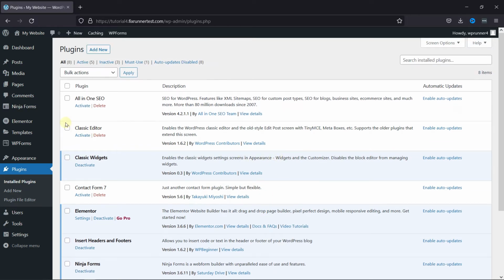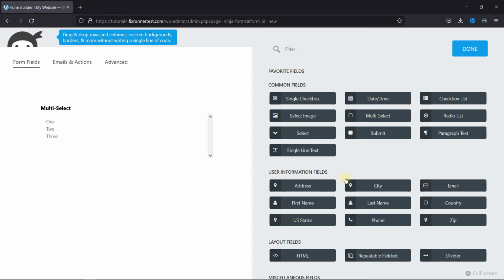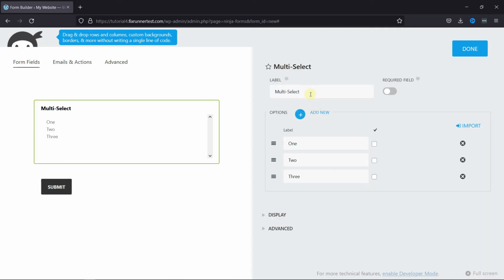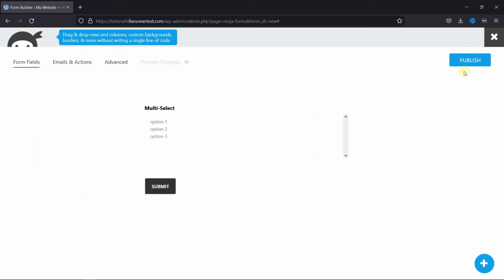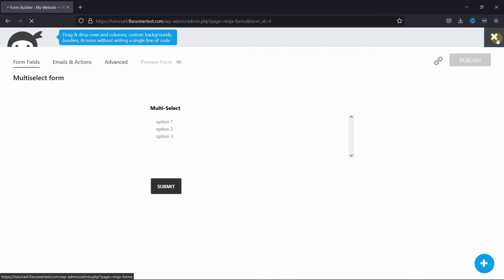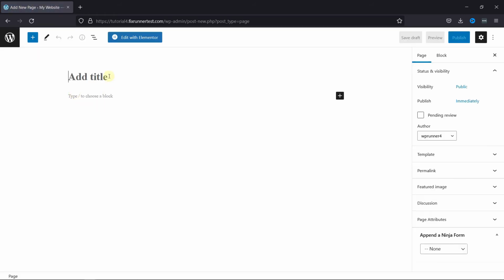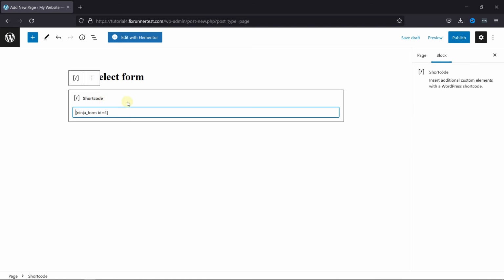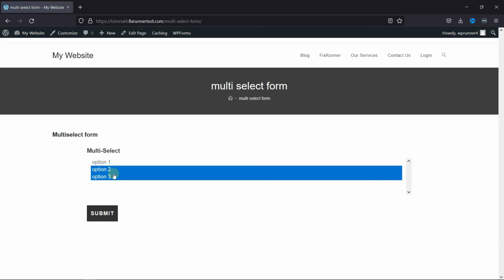How To Use The Multi-select Field In Ninja Forms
The easiest way to Use The Multi-select Field In Ninja Forms. Ninja forms is a very simple drag and drop form editor. You can use this plugin to create any type of forms for your website.

0:12 - Introduction.
0:40 - Navigating to a form
0:53 - Drag and drop the multi select field